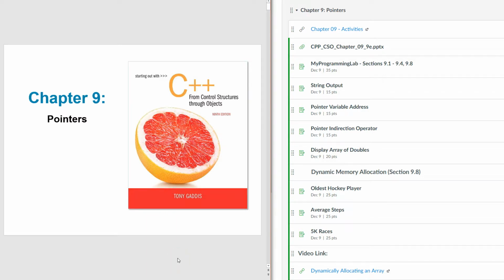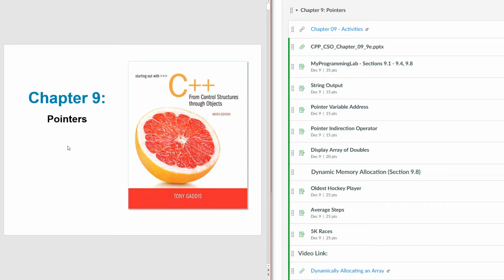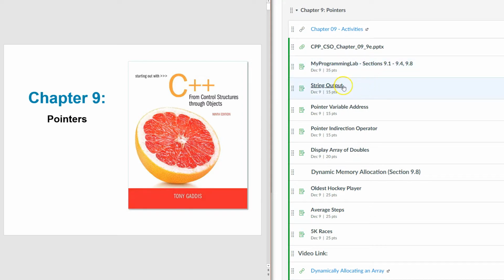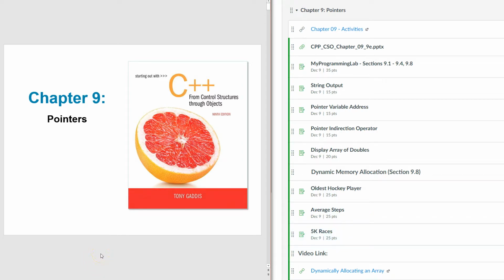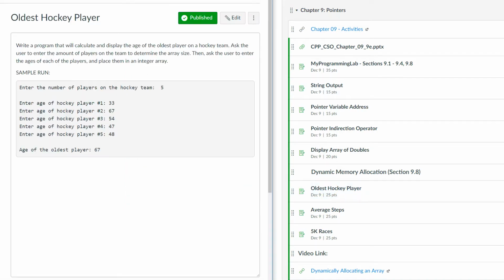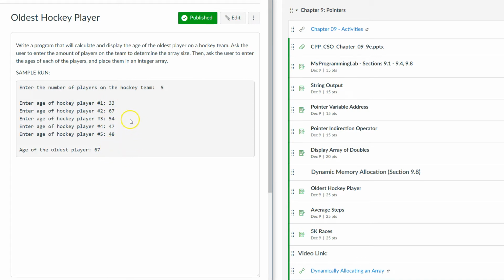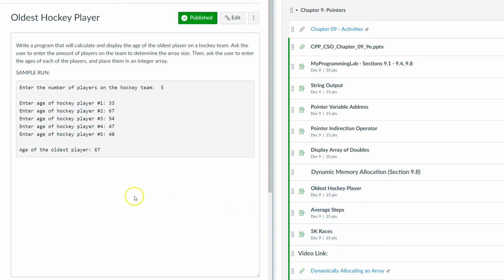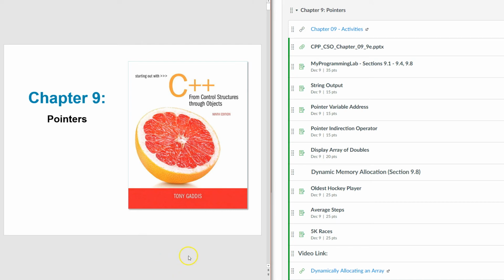C++ Chapter 09 Activities